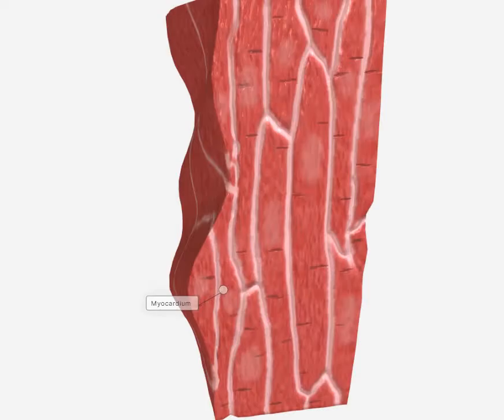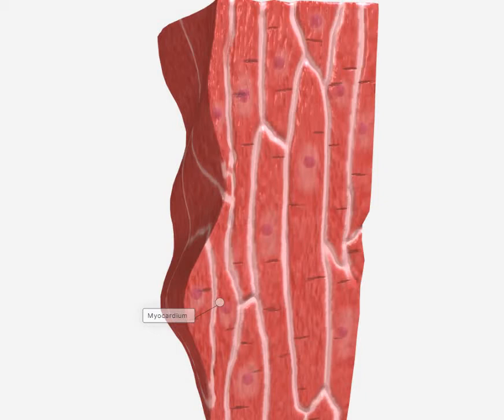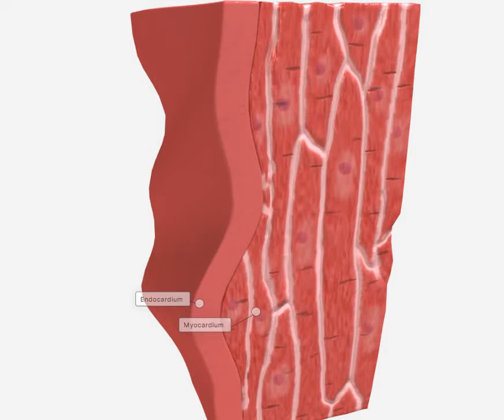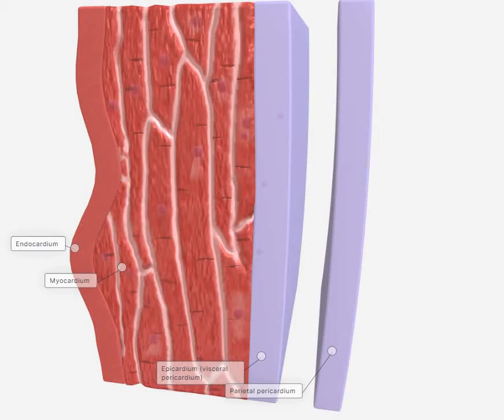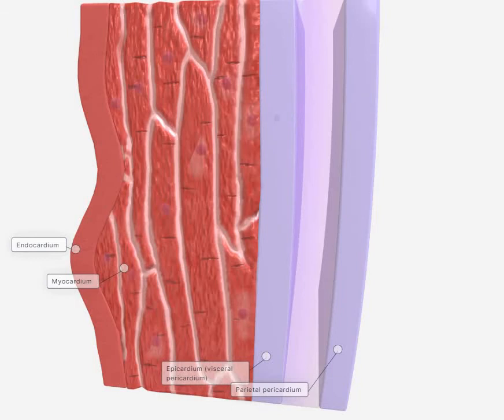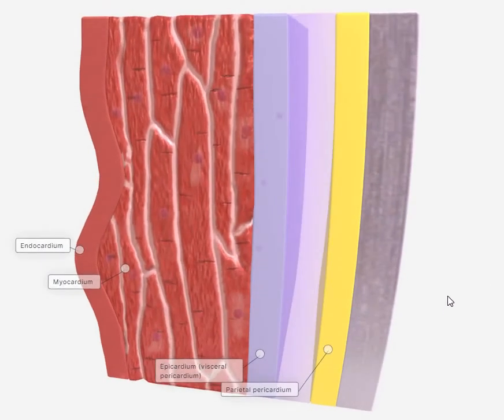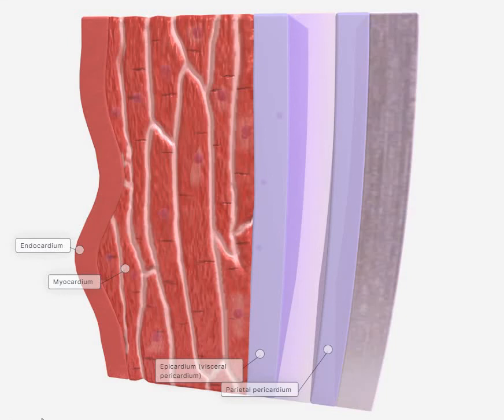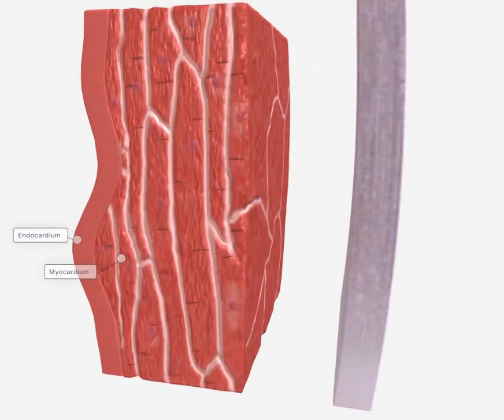Layers of the Heart Wall (UOS)